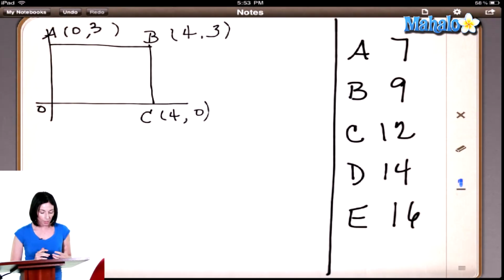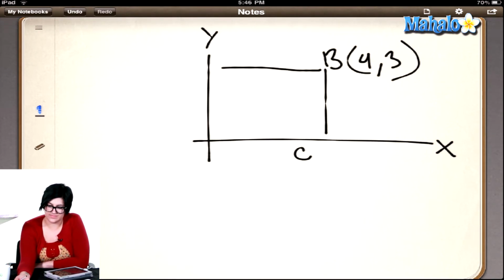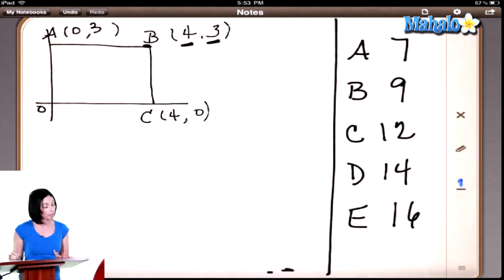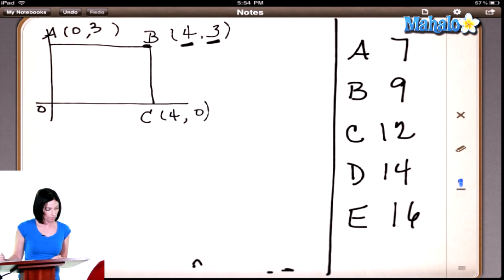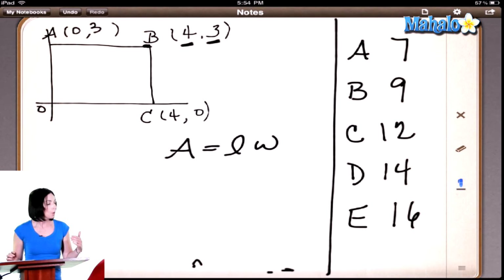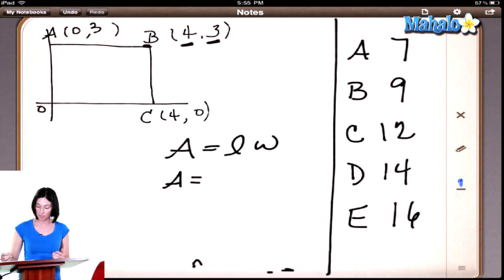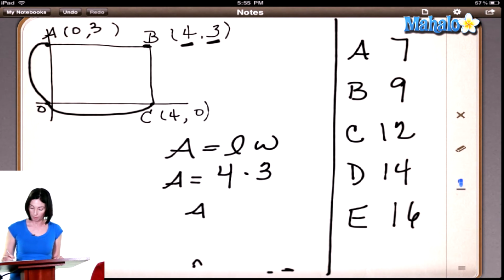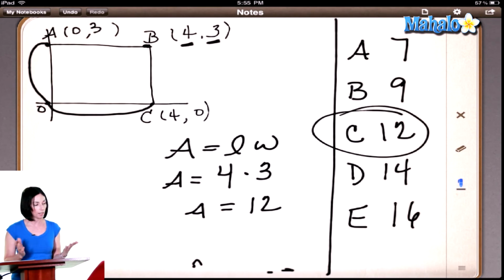SAT Math Prep Course Question #12